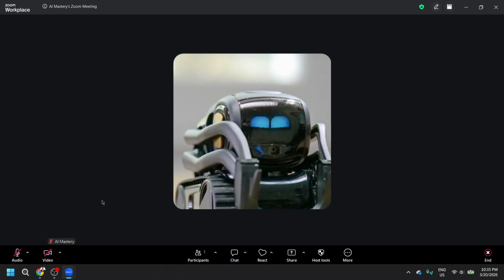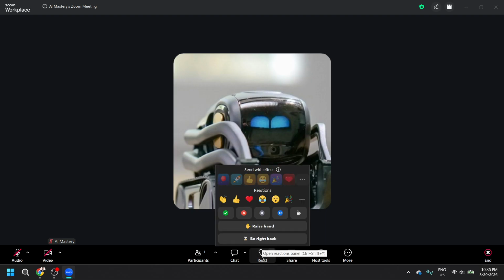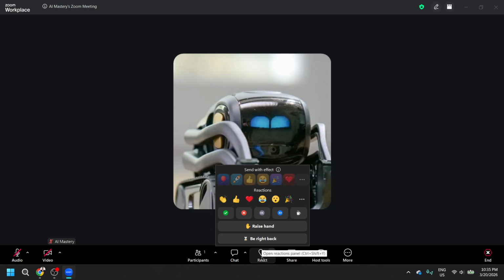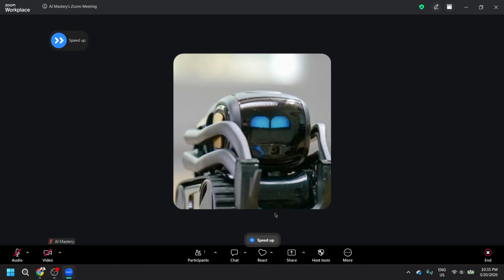How To Tell Zoom Participant To Speed Up (Easy Guide)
In this video, we discuss how to tell Zoom participant to speed up using discreet, native nonverbal feedback buttons during a presentation. Implementing speed up reaction alerts provides direct feedback without interrupting the speaker. Dive into this Zoom tutorial for meeting interaction tools.